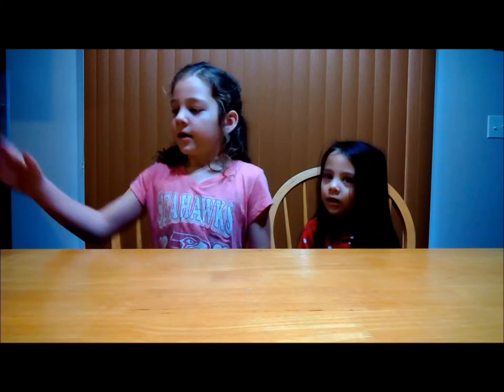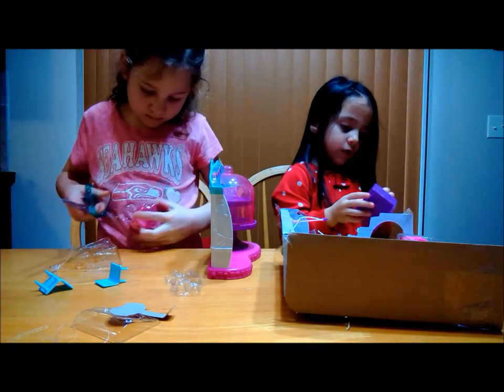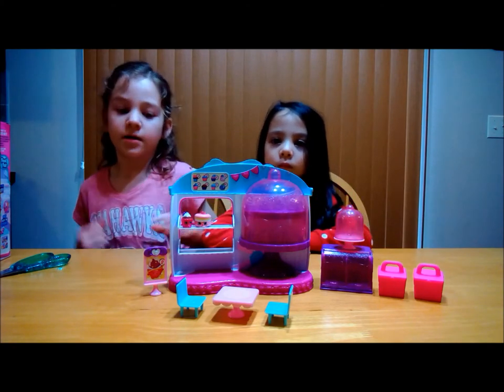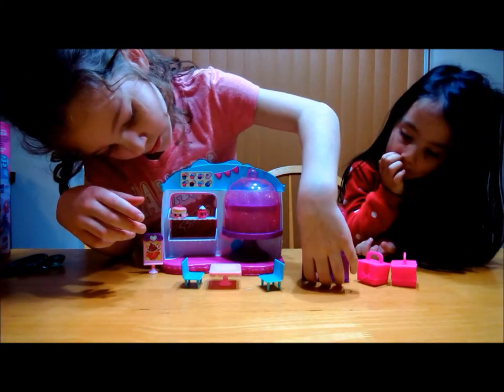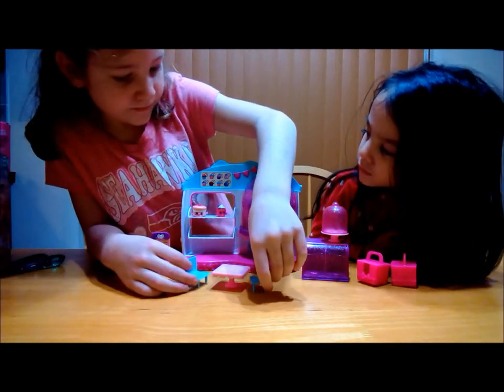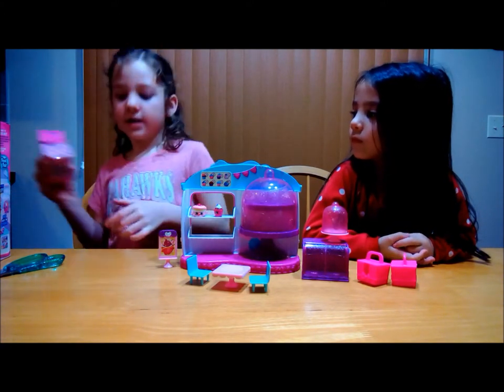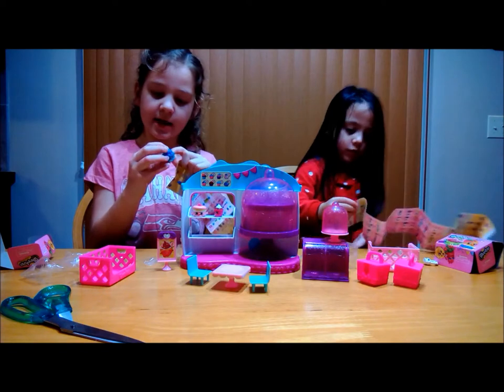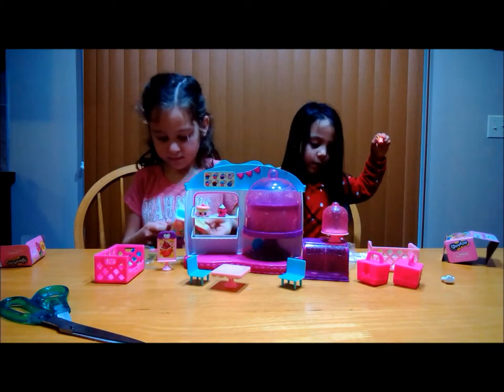Season 4 Shopkins Cupcake Queen Cafe Unbox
Join us as we unbox and review the Cupcake Queen Cafe and 2 blind bags :)

Blind bag Season 4 Shopkins are Ultra Rare Doggy Bowl, Special Edition Shy Pie, Rare Berry Smoothie and Jules